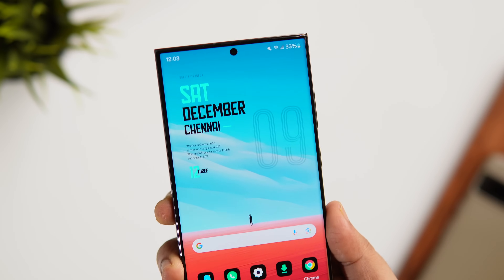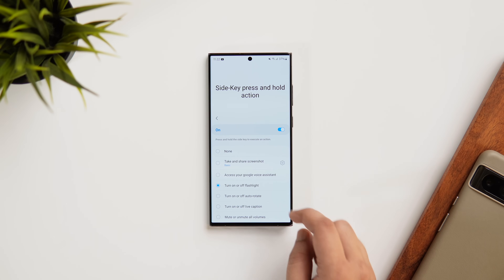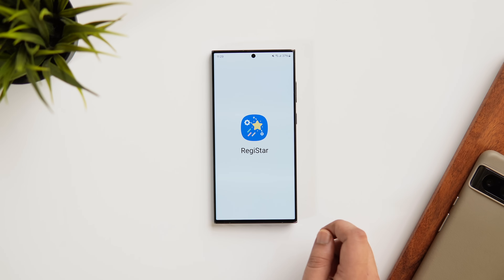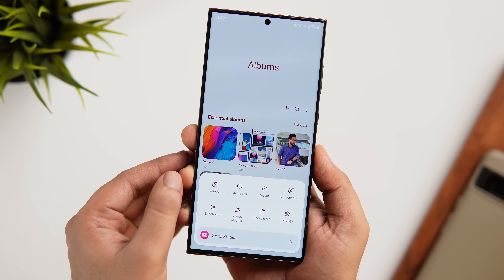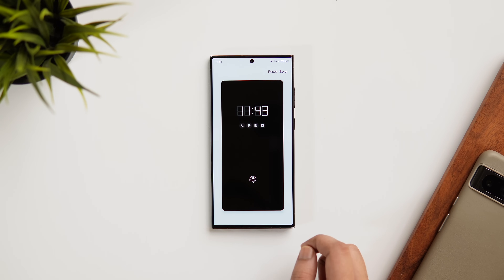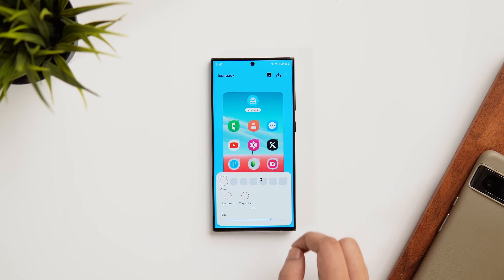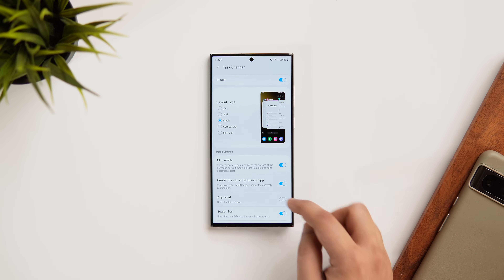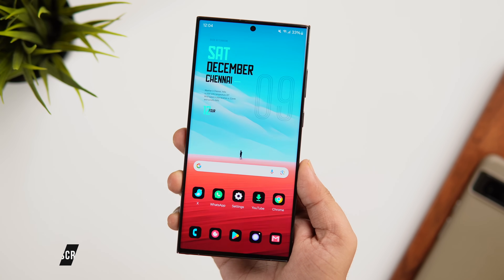8 Advanced Hidden Features That'll Make You A PRO Samsung User - You Need To KNOW!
8 Advanced Hidden Features That'll Make You A PRO Samsung User - You Need To KNOW!

In this video, I'll be showing you some really useful Advanced Hidden Features that'll make you A pro Samsung user.

Timestamps :
00:00 intro
00:28 1.
01:33 2.
02:45 3.
03:32 4.
04:38 5.
05:30 6.
06:00 7.
06:28 8.
07:04 outro